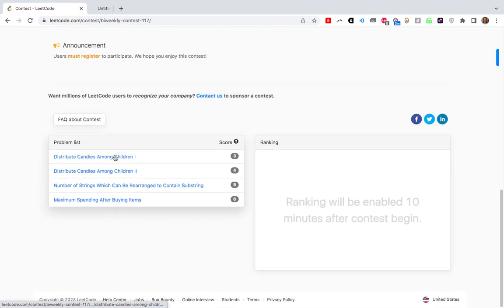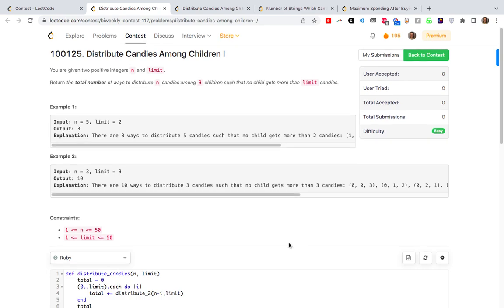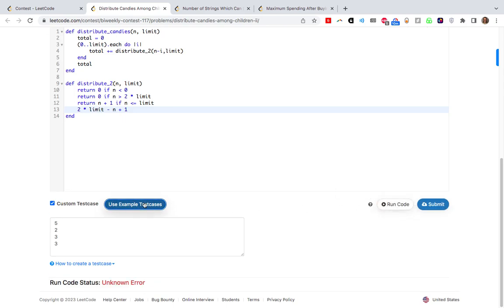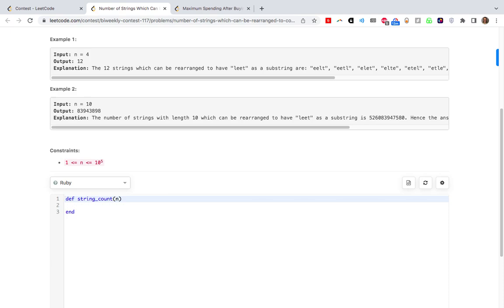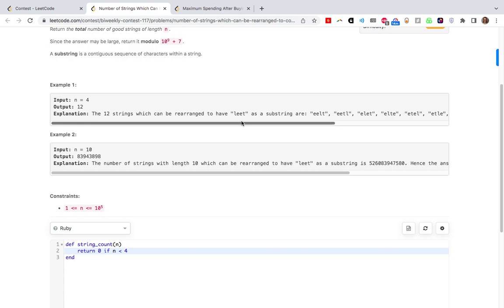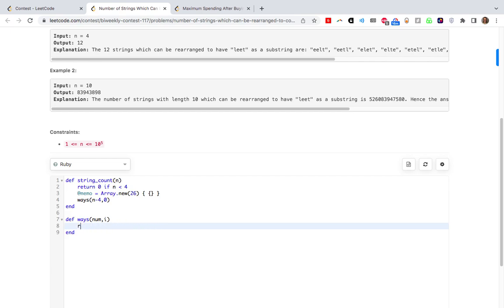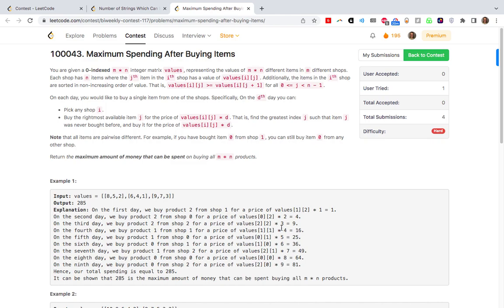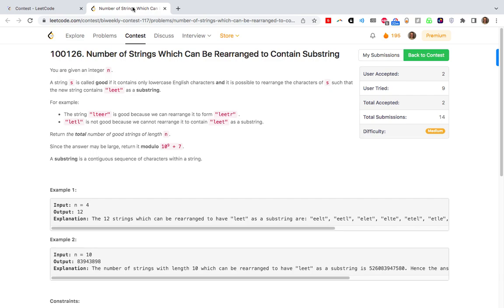Biweekly LeetCode Contest 117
Q3 was really difficult in today's contest; I wasn't able to solve it, so I trimmed some of my failed attempts here.  But Q4 was the easiest "hard" question I've ever seen!